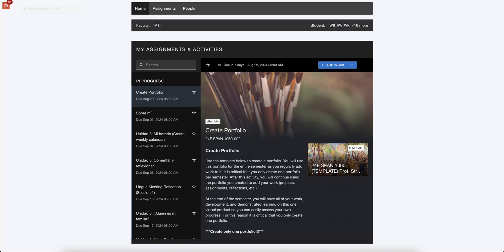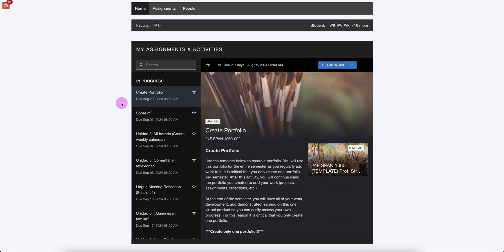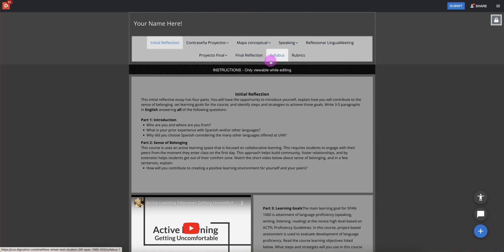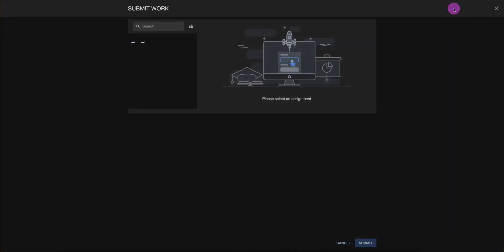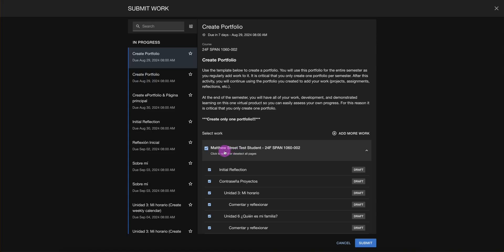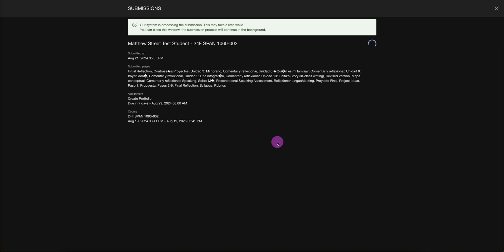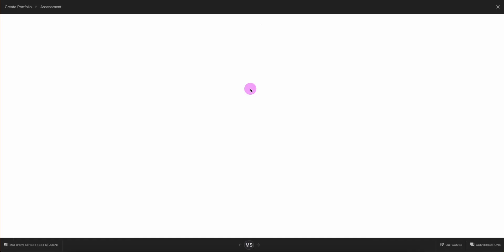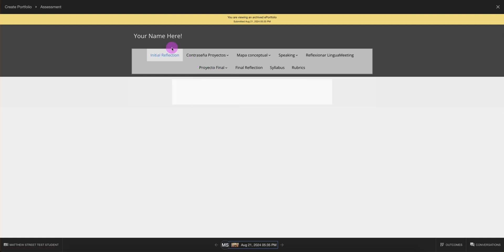Digication Kora Create a Portfolio from a Template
This tutorial shows how to create a Digication portfolio from a template and submit it to a Digication assignment in Canvas.